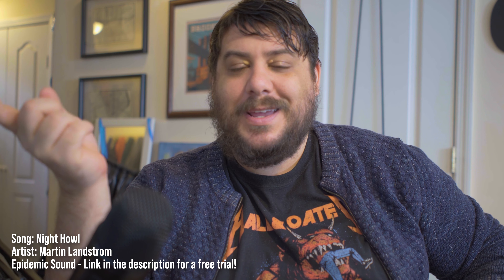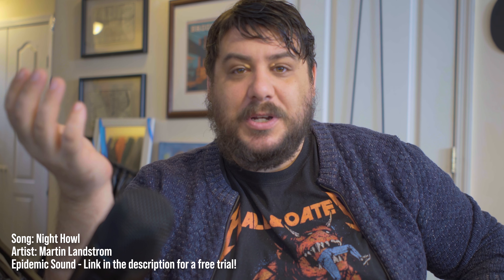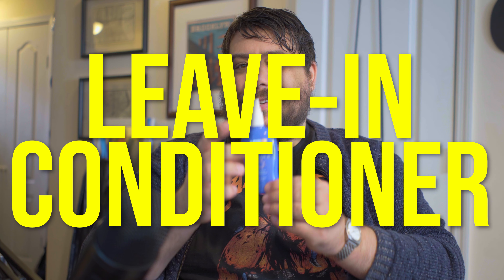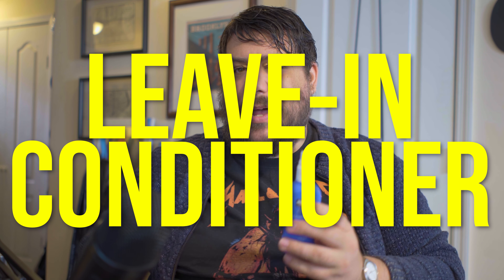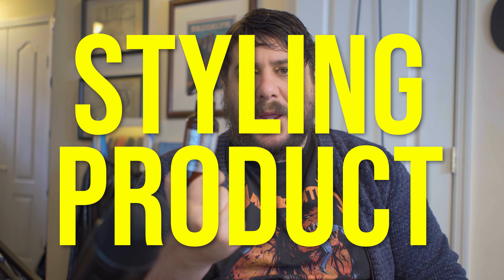💲💲 Hidden Costs of Wearing a Hair System 💲💲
Although MUCH cheaper than hair transplant surgery, hair systems can be an expensive option to a lot of people so it's best to know exactly what you'll need to buy so you can budget accordingly.

0:00 - Intro
1:53 - Hairbrush
2:39 - Leave-In Conditioner
3:50 - Hair Dryer
5:06 - Styling Product
6:16 - Adhesive
Ultra Hold
8:02 - Adhesive Remover
9:26 - Color Protect Shampoo
10:55 - Outro
Want to help me continue to make bigger and better videos? Consider using the following links if you are looking into buying some gear:

📷MY GEAR🎒

🎥Main Camera
🔍Main Lens
📷Secondary Camera
🦵🦵🦵Small Tripod
💾SD Card
📹Action Camera
📱Cell Phone
💡Travel Light
💡💡Medium Sized Light
💡💡💡Studio Lighting Set
🧳Travel Bag
🎧Bluetooth Headphones
💽External Hard drive

All videos are shot on a Sony a7sii, RX100 m4, Canon T2i, Samsung Note 8, or GoPro Hero 4 Black and edited using Adobe Creative Cloud.